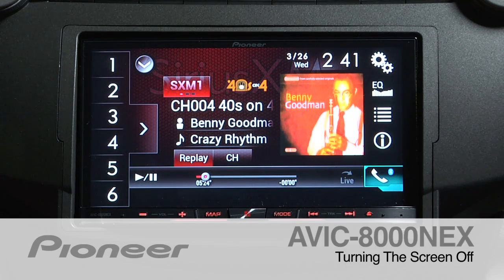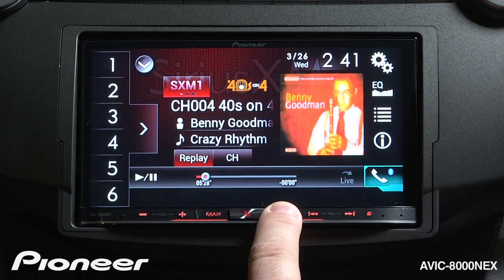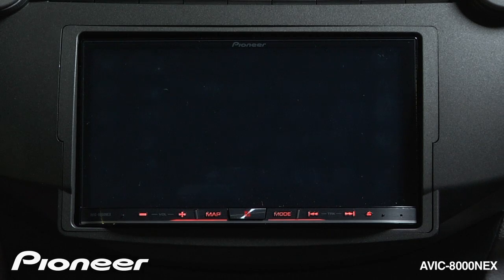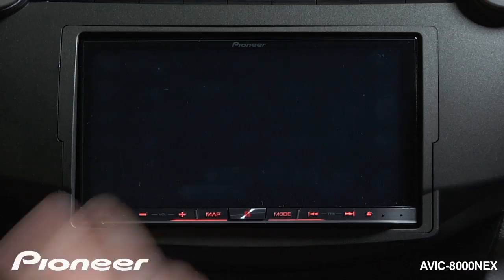How To - AVIC-8000NEX - Quickly Turn off the Screen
Learn how to quickly turn off the screen on the Pioneer AVIC-8000NEX.